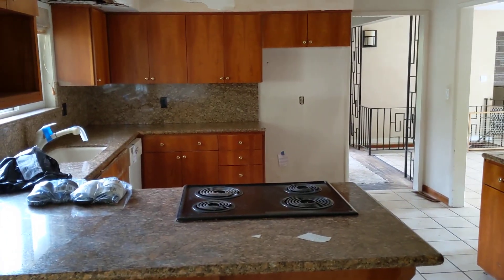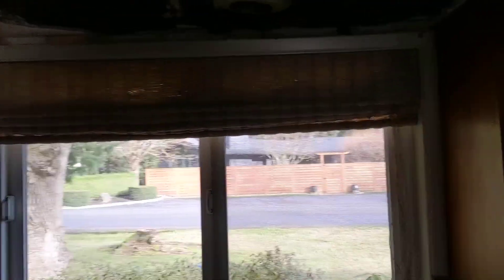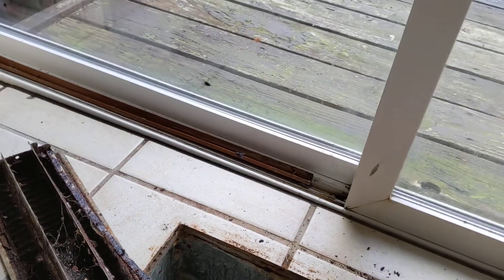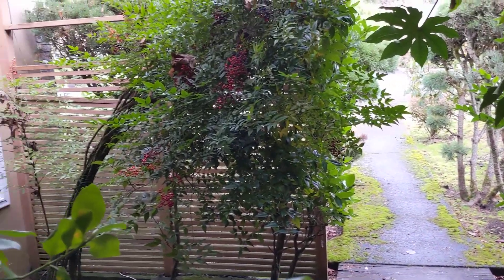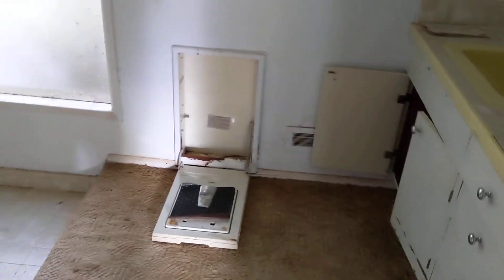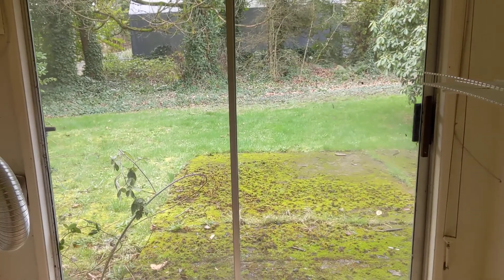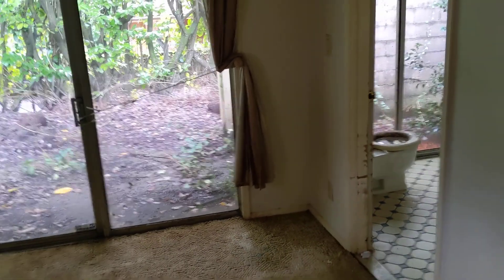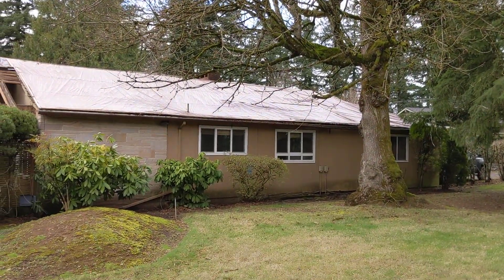Fixer estate home